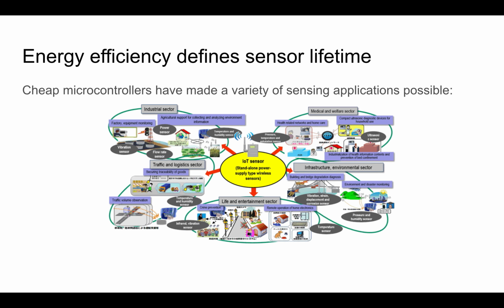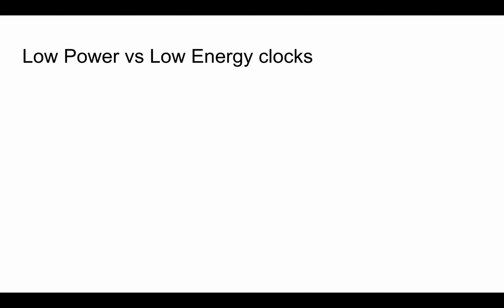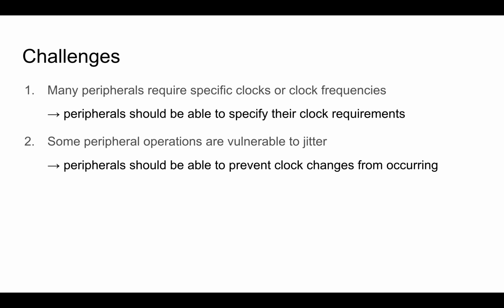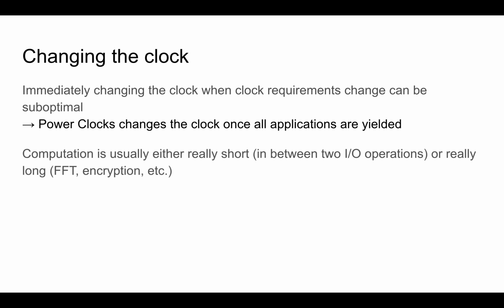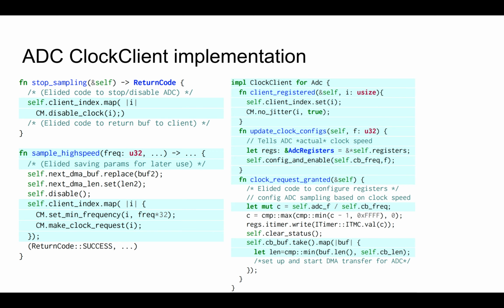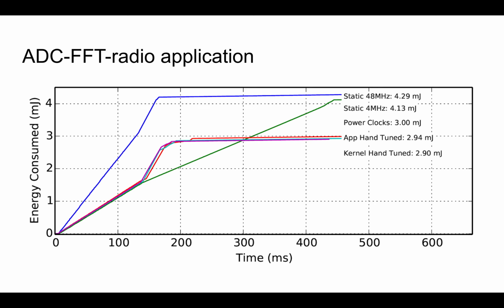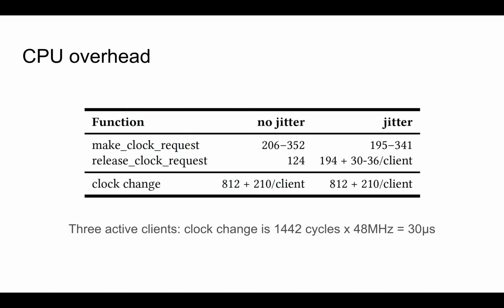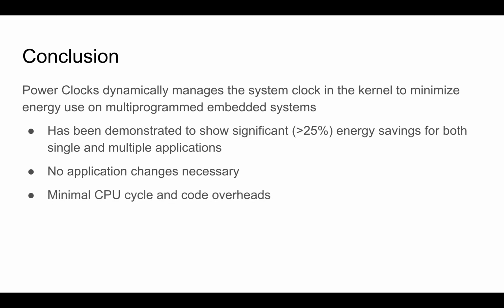EWSN'21 - Paper Session 5 - Power Clocks: Dynamic Multi-Clock Management for Embedded Systems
EWSN 2021: The International Conference on Embedded Wireless Systems and Networks.

Paper session 5: Networking

Title: Power Clocks: Dynamic Multi-Clock Management for Embedded Systems

Authors: Holly Chiang (Stanford University, USA), Hudson Ayers (Stanford University, USA), Daniel Giffin (Stanford University, USA), Amit Levy (Princeton University, USA) and Philip Levis (Stanford University, USA)